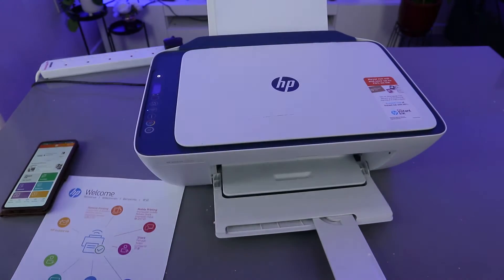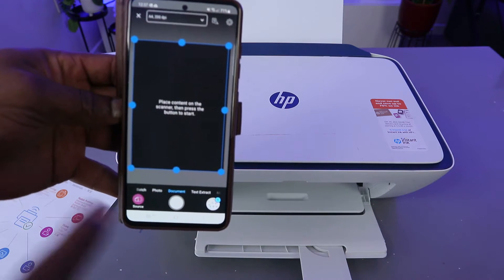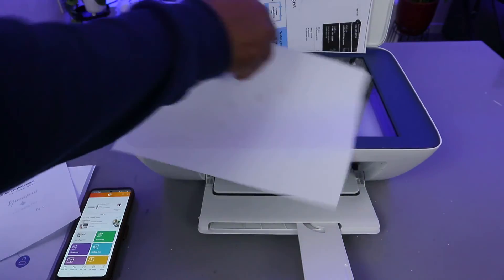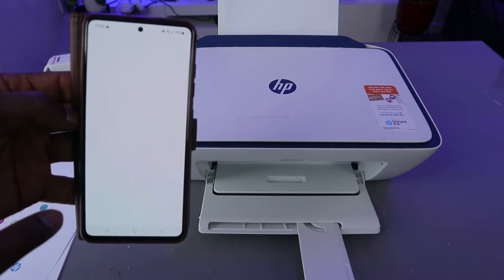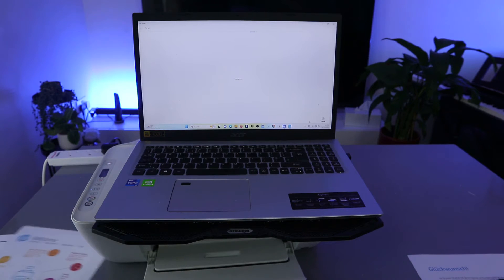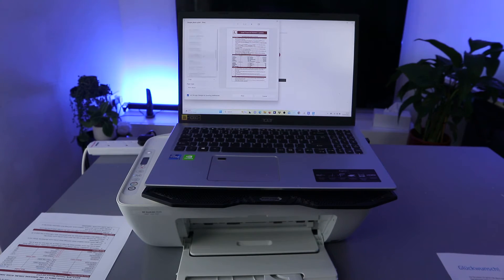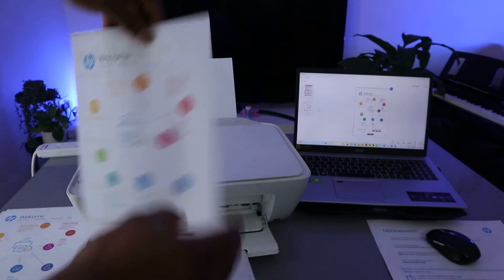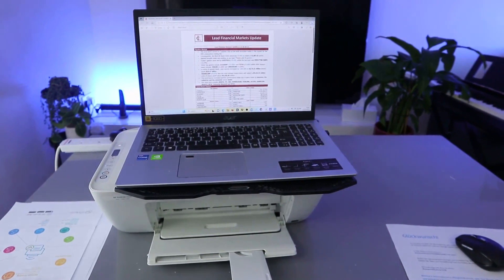How to Scan From HP Deskjet Printer With Phone and Laptop, Print, Save Share To Email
This Video is How to Scan From HP Deskjet Printer With Phone and Laptop, Print, Save Share To Email
HP Deskjet Printer is Ideal for basic printing needs, such as printing recipes, forms, and travel documents, this printer offers a range of features including color printing, copying, and scanning, as well as mobile and wireless printing capabilities. (Amazon)
2. With the optional HP+ Smart Printing System, this printer is designed to be more secure, productive, and ready when you are. To use this feature, you'll need an HP account, an internet connection, and Original HP Ink for the life of the printer.
3. When you activate optional HP+ and Instant Ink during setup, you'll receive six months of Instant Ink and an extra year of HP warranty. This offer is only available with HP+.
4. Setting up this printer is a breeze thanks to the HP Smart app, which guides you through the process step by step on any device.
5. The HP Smart app also allows you to print, scan, and copy from your phone, no matter where you are. With HP+, you'll have access to advanced features for 24 months.
6. Enjoy worry-free wireless printing with dual-band Wi-Fi and self-reset capabilities, which provide better range and more reliable connections